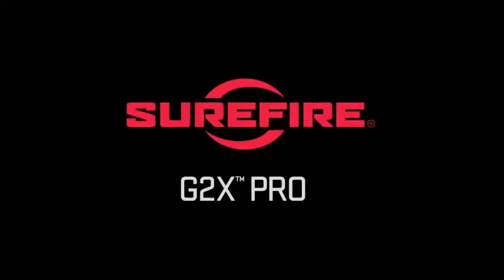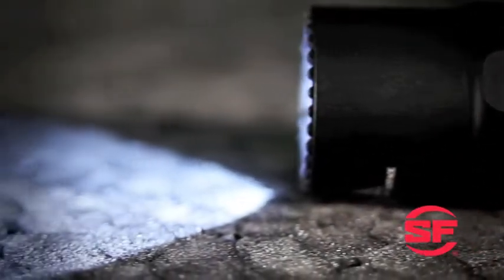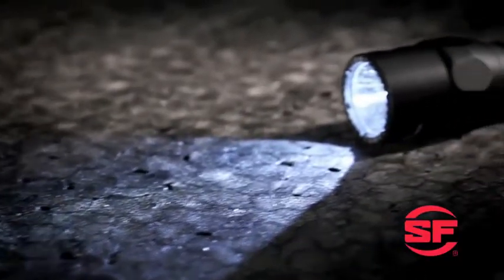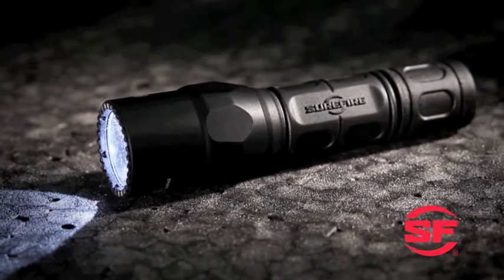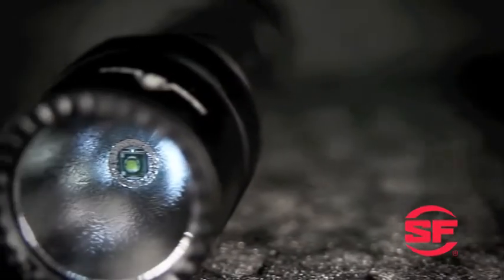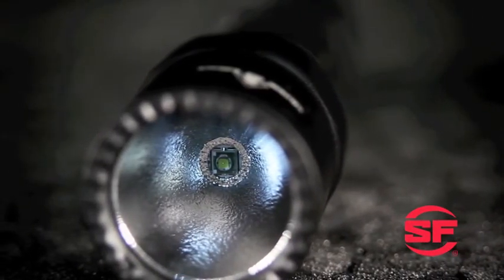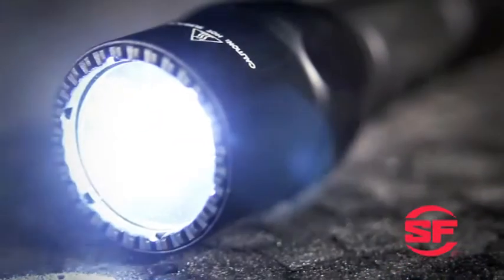SureFire G2X Pro LED Flashlight Demo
The SureFire G2X Pro LED flashlight is made of lightweight Nitrolon® polymer with an aluminum bezel and has 2 brightness modes - 200 lumens high and 15 lumens low. The SureFire G2X Pro flashlight has a press/click tail switch to access either brightness level.